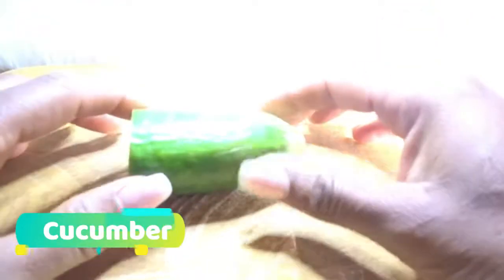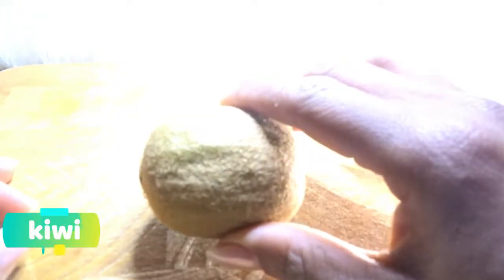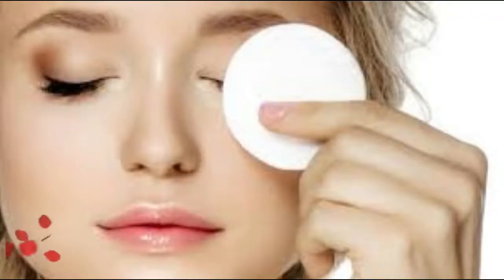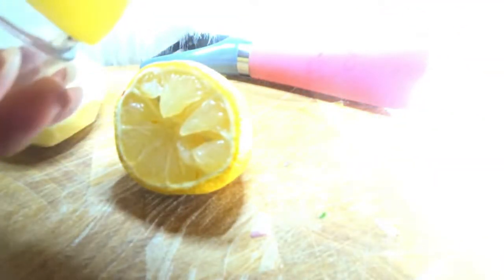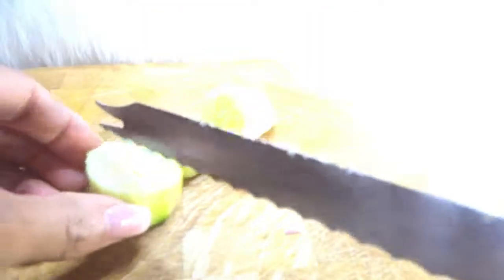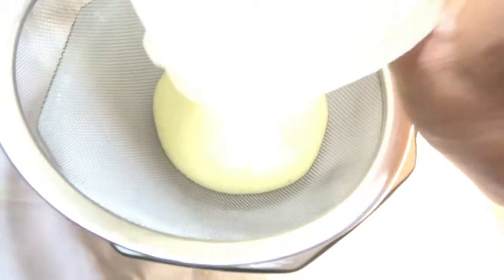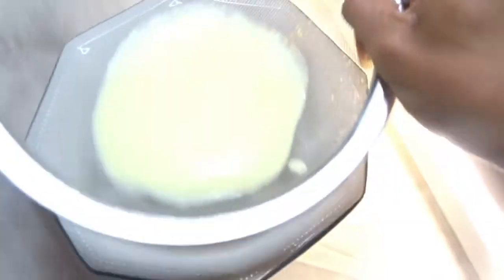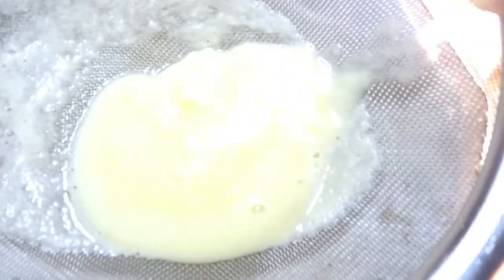How To Lighten Dark Knees And Elbows In One Week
Potatoes are rich invitamin A, C, and B and can bleach the underarm skin naturally and gently. Applying cold potato juice or slices on the armpits will soothe the skin while making the discolouration disappear with time. You can also take equal parts of lemon and potato juice and apply on the underarms for better results.

Lemon
The vitamin C present in the lemon juice will lighten the dark armpits while the acidic properties will exfoliate revealing cleaner skin underneath. Rub a cut lemon on your pits or apply the juice using cotton balls.

Mix equal amounts of lemon juice and cucumber, potato. Apply to your underarms, elbow and leave for 10 minutes. Wash off with warm water. Repeat daily.

Cucumber
There are several ways to use cucumber to help lighten your underarms. Shred one cucumber and apply it on your armpits or simply apply cucumber juice to avoid the mess. Alternatively, you can also put cucumber slices on the dark skin and remove after 20 mins.

If you are new to my channel a BIG VIRTUAL HUG to you and
WELCOME to your family.